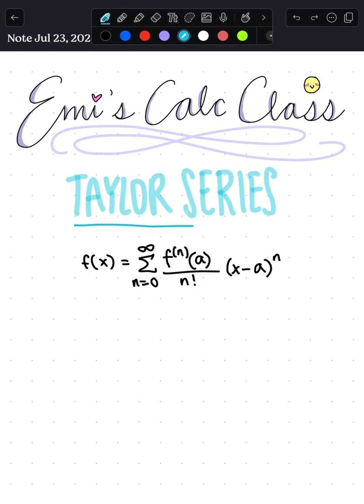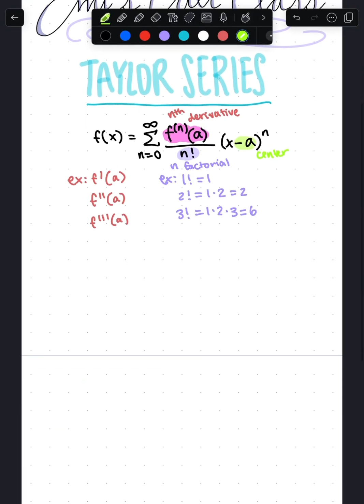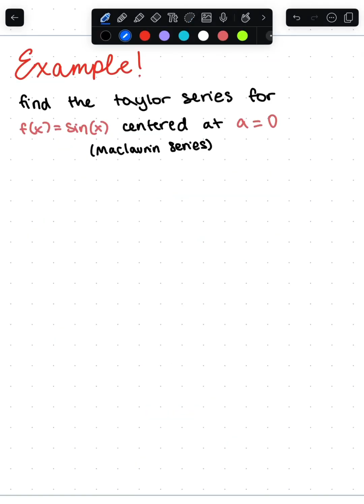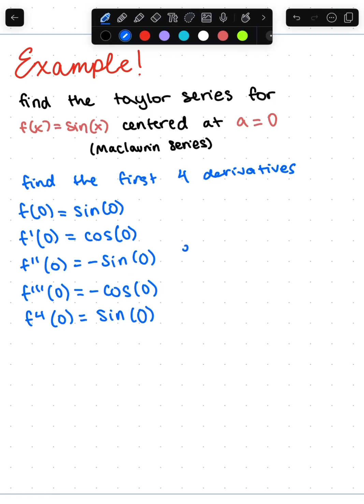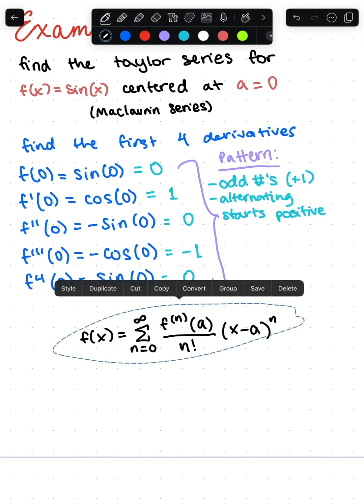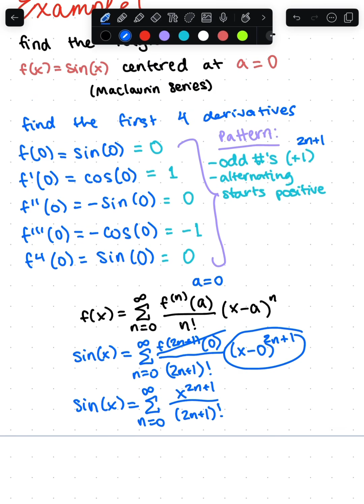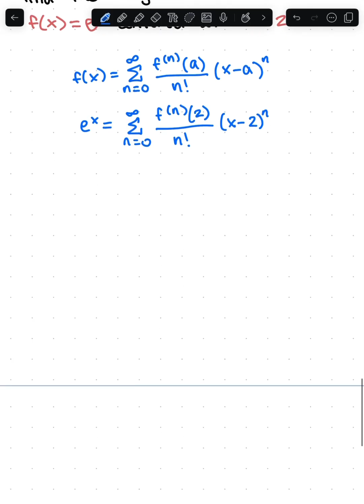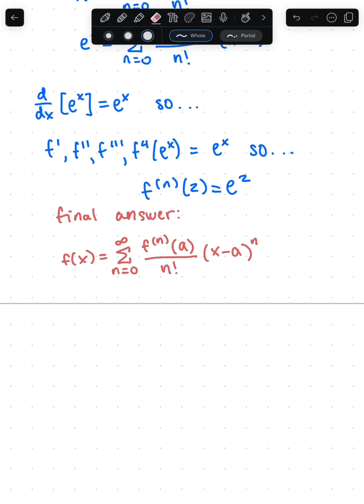Calculus II Taylor Series